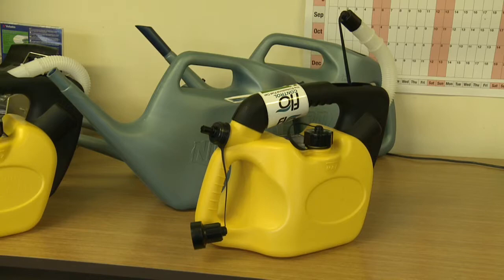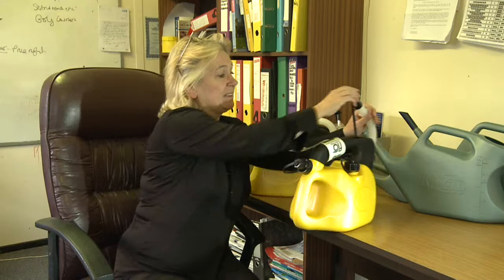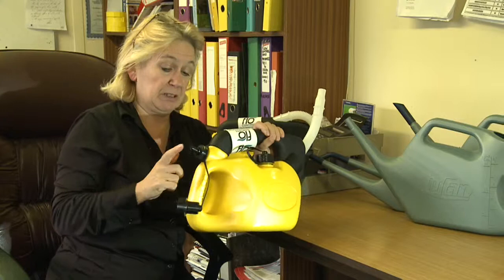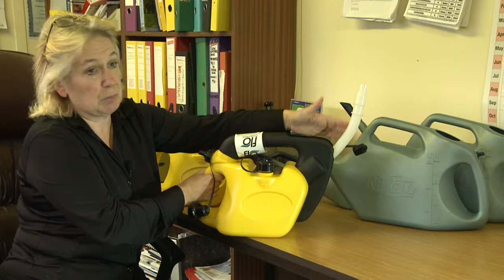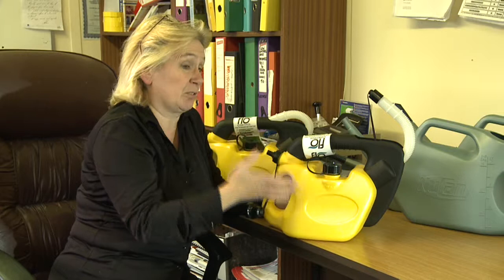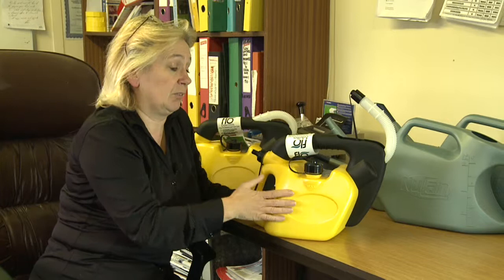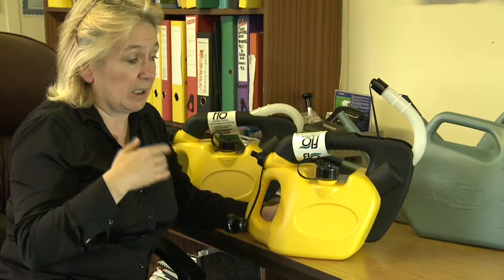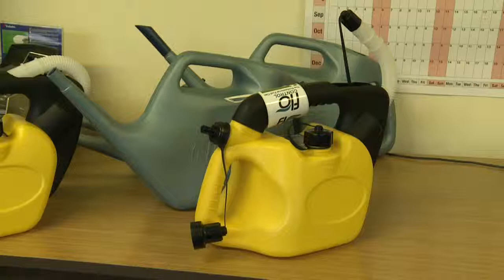Flow Control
Paul Bone invented the revolutionary Flo Control Fuel Can to help reduce spillage when re-fueling; Company Director, Dawn Bone told us more about the product and why they needed a Commercialisation Loan to help the business grow.